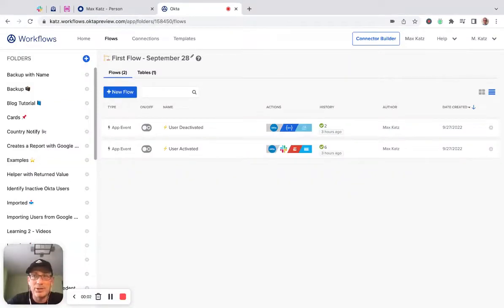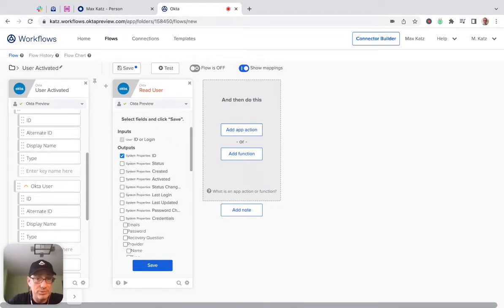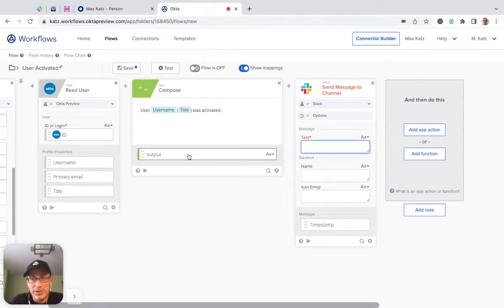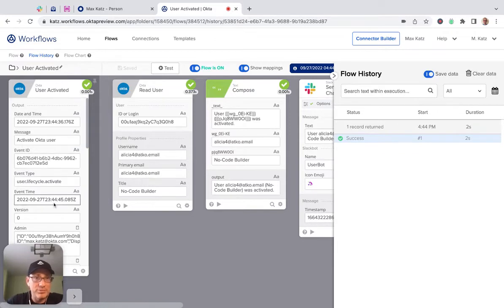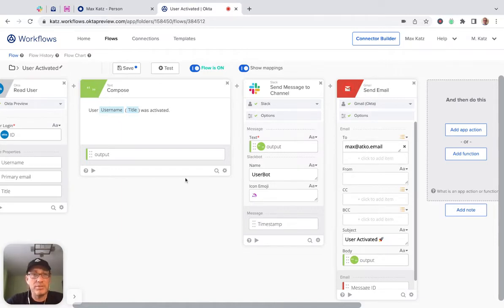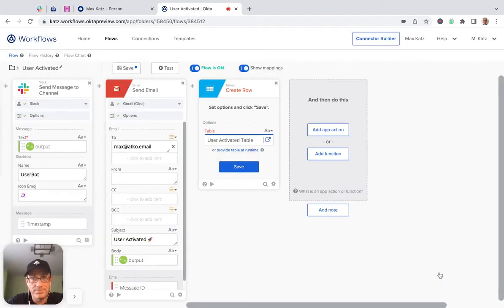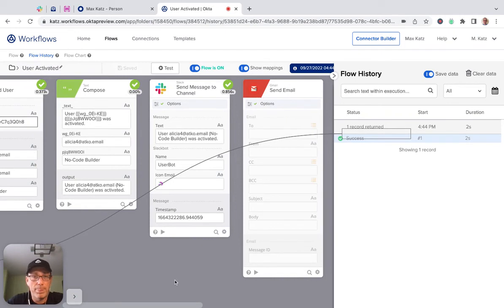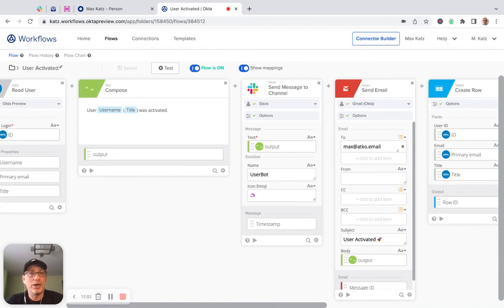Notify When an Okta User Is Activated: Joiner-Mover-Leaver (Part 1/3)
In this video you will learn how to build a flow to notify when an Okta user is activated. The flow has the following steps: ⚡️user activated ➡️ notify in Slack, send email, save to a table. This is Joiner-Mover-Leaver part 1/3.

Videos in this series:
Notify When an Okta User Is Activated (1/3) (this video)